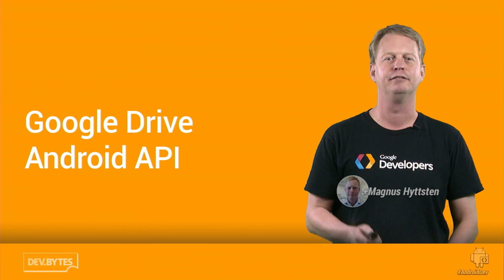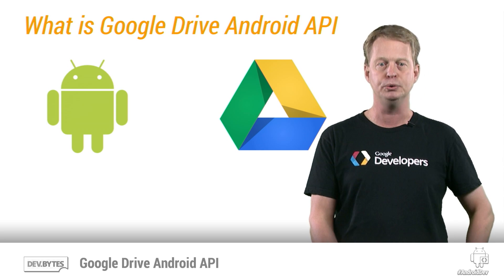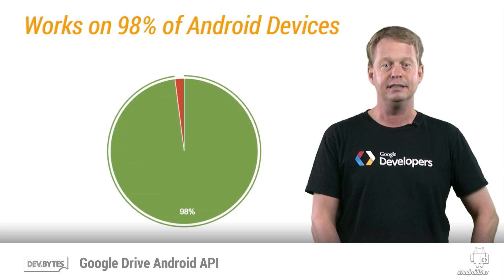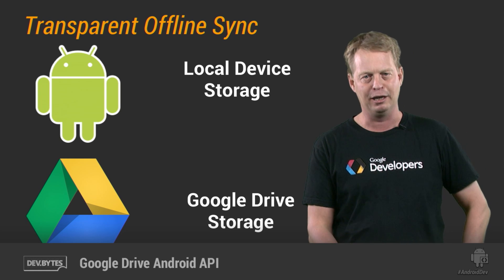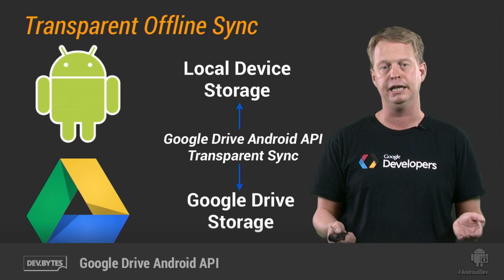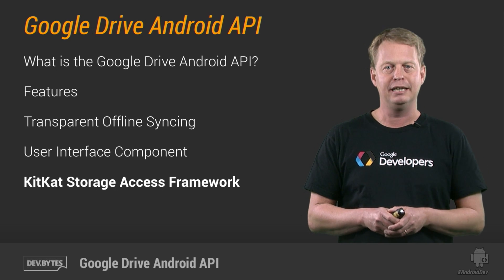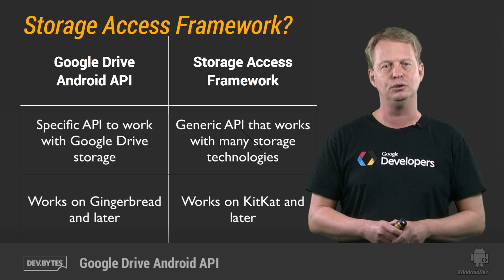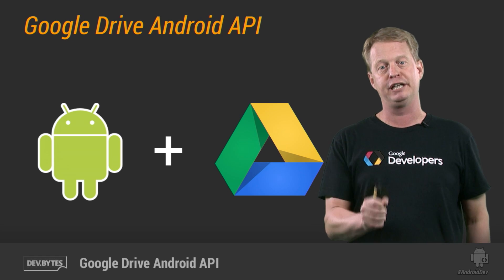DevBytes: Google Drive Android API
Take a look at the developer preview release of the new Google Drive Android API. This API enables you to write Android applications that uses Google Drive without breaking a sweat. The video will show you all the highlights, so you get a flying start to build Great Apps!